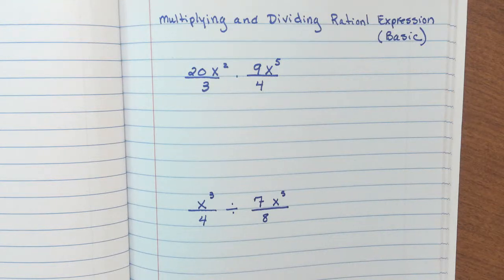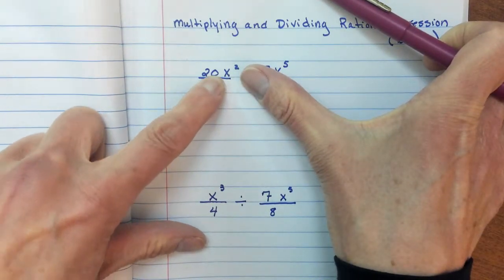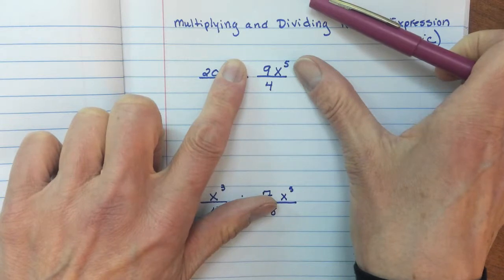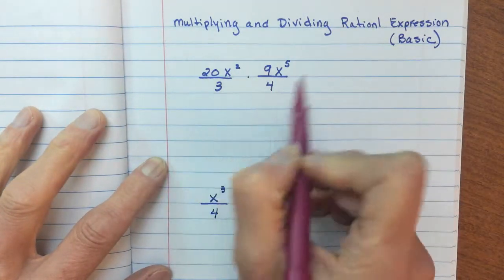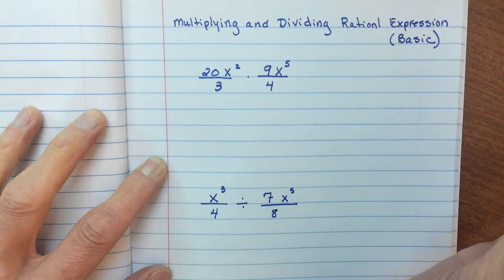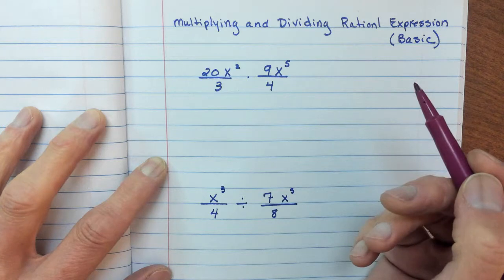8 4 Multiplying and Dividing Rational Expressions (Basic)